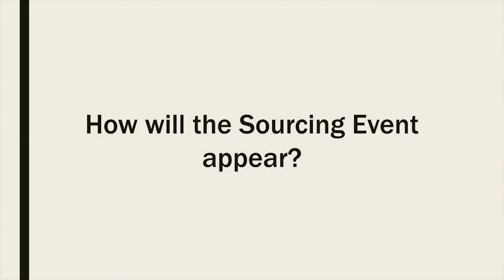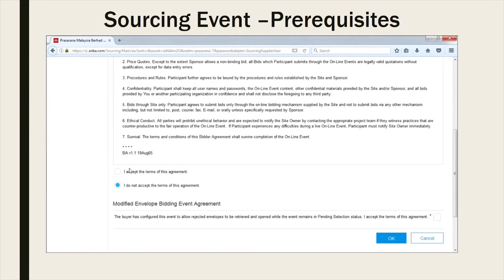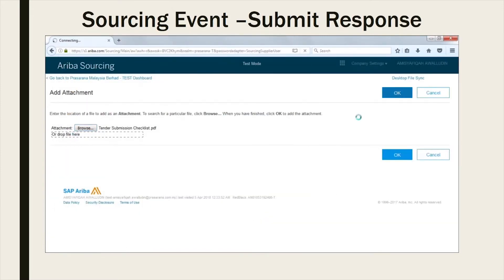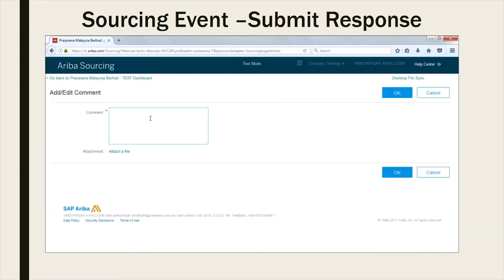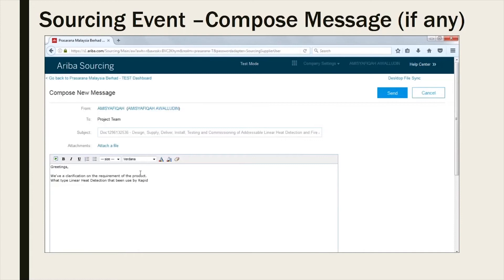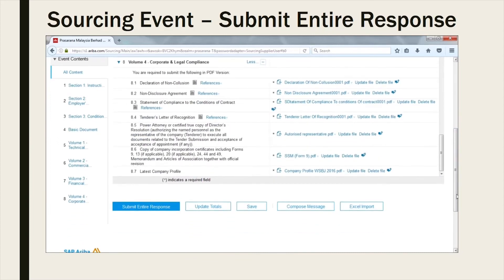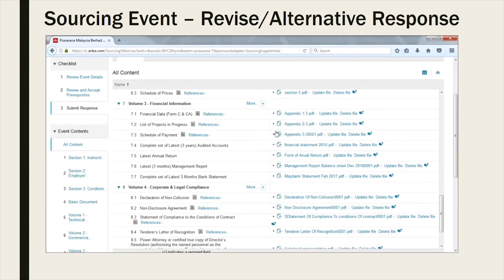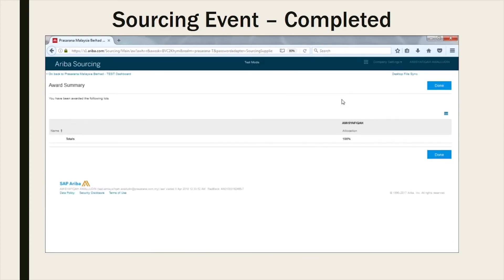SAP ARIBA: Responding to a Sourcing Event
How to respond to a sourcing event with SAP ARIBA.